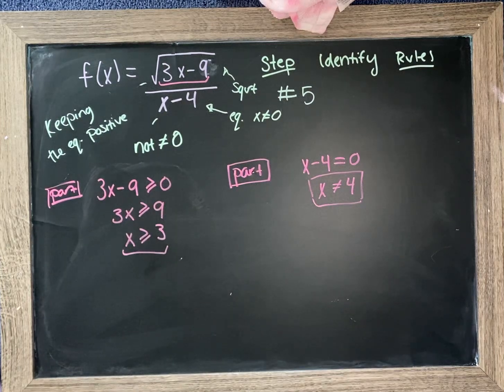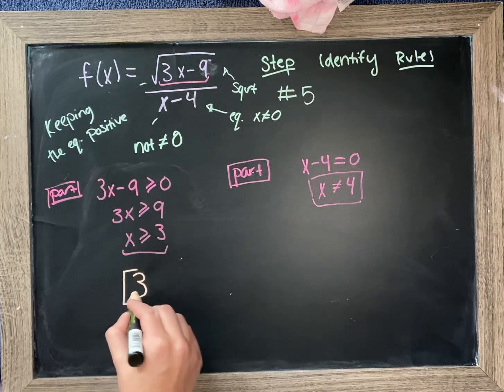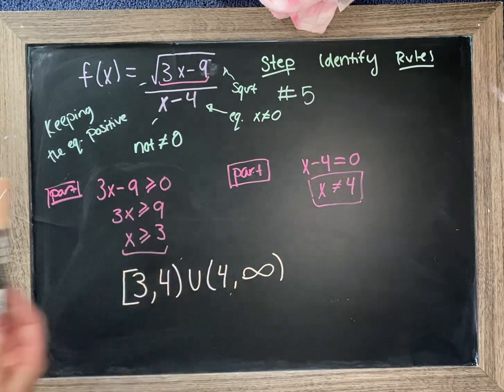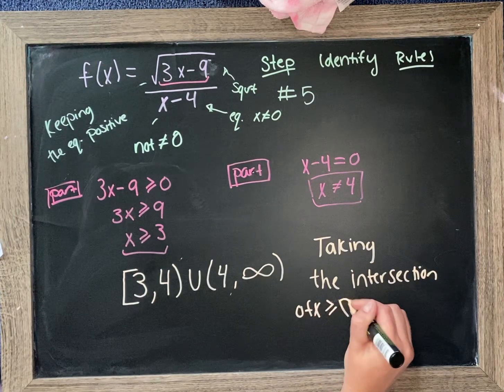Domain videos pt 7